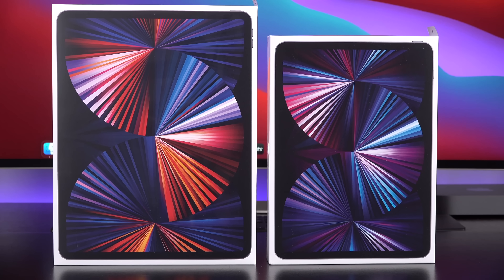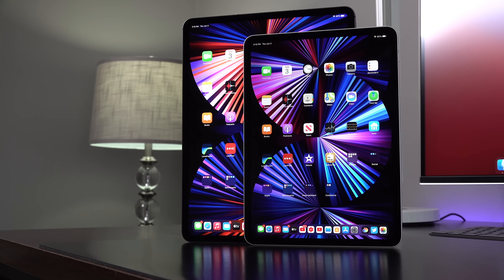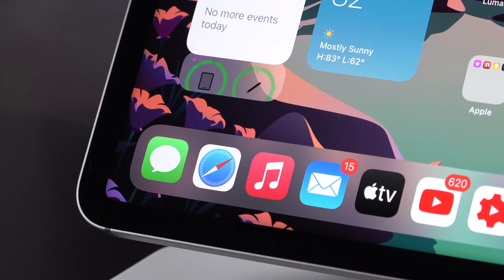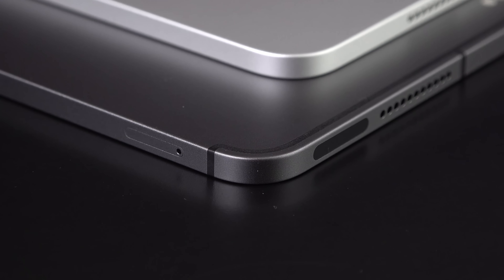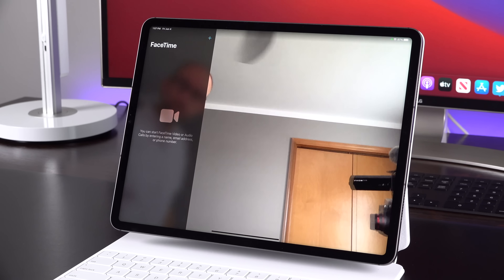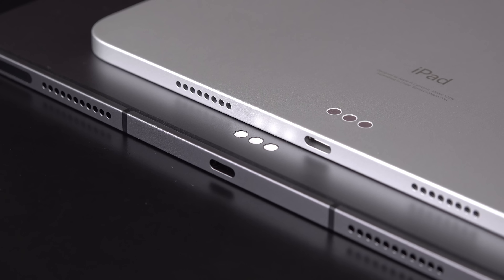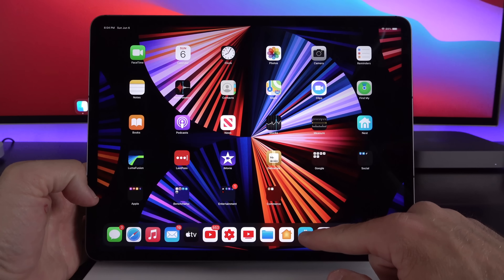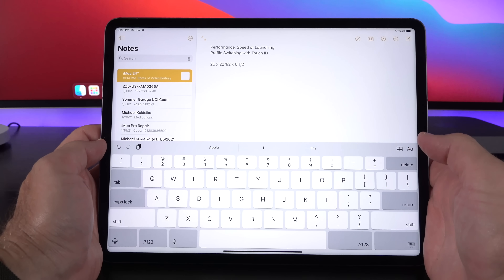Apple iPad Pro (2021) 11" vs 12.9": Unboxing & Review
In-Depth unboxing and review of the new 11" and 12.9" M1 Apple iPad Pro for 2021.

iPad Pro 12.9"
iPad Pro 11"